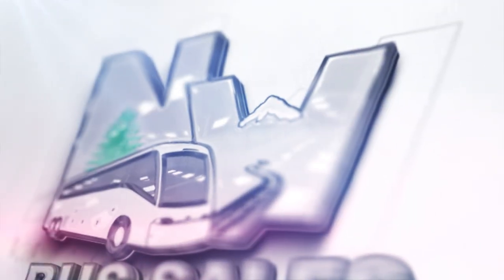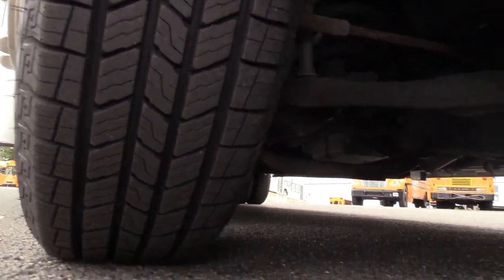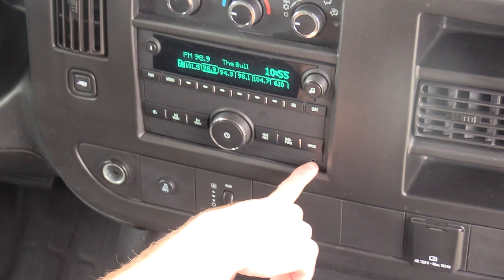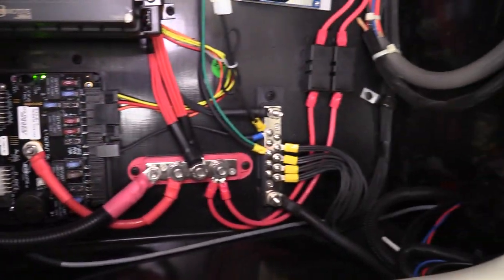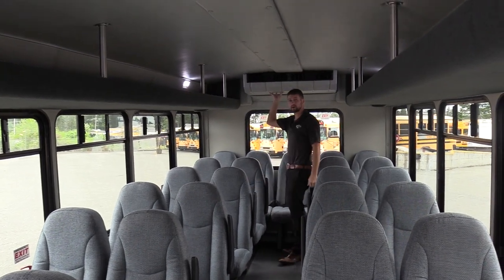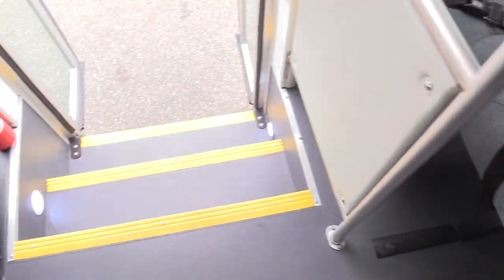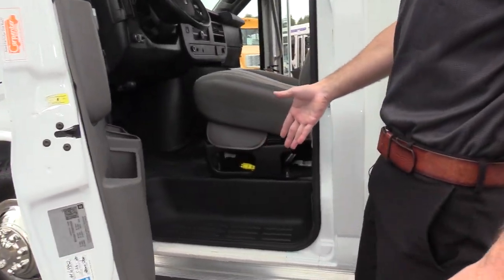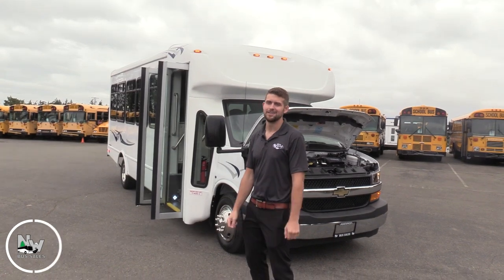2020 Chevrolet Starcraft Allstar 25 Passenger Shuttle Bus - S07039